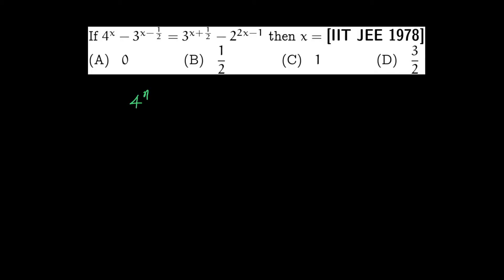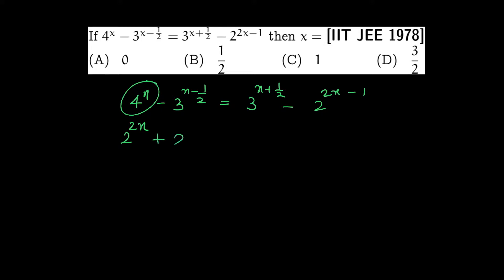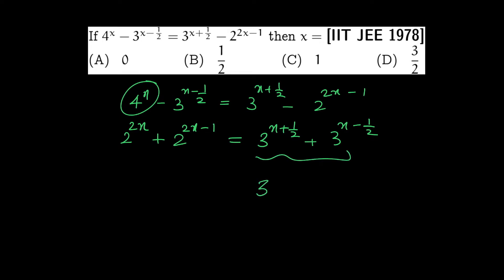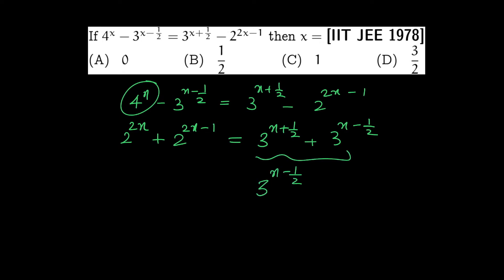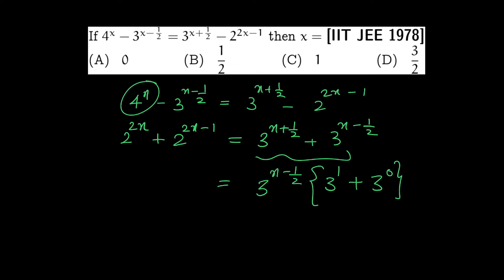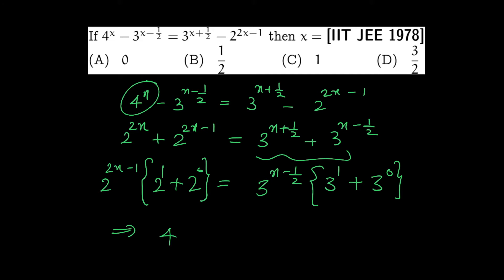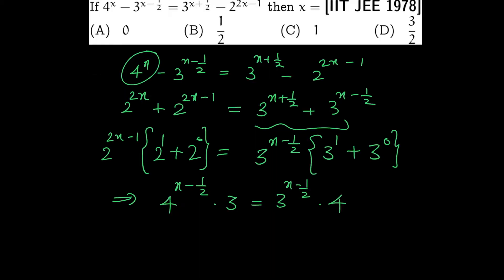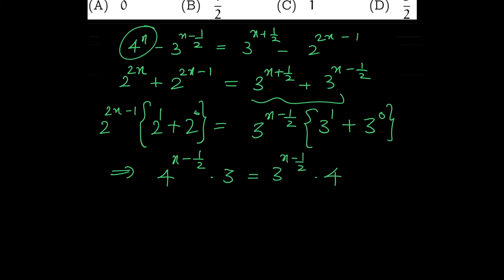021_Law of exponent_problem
This video explains a problem  using the concept of law of exponents.